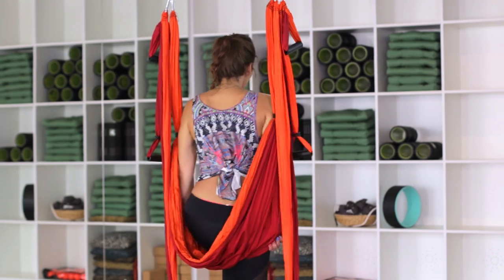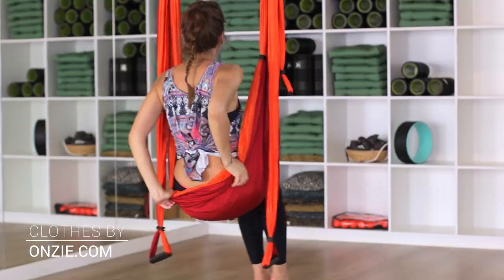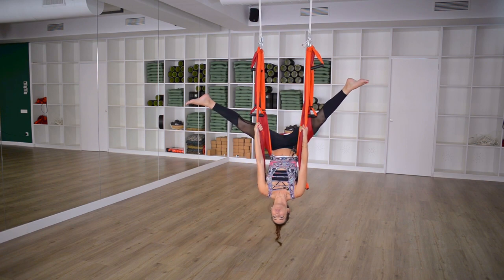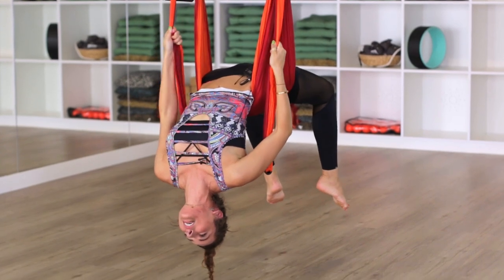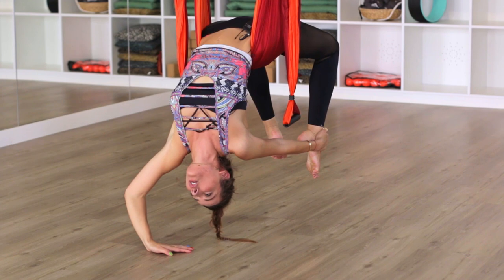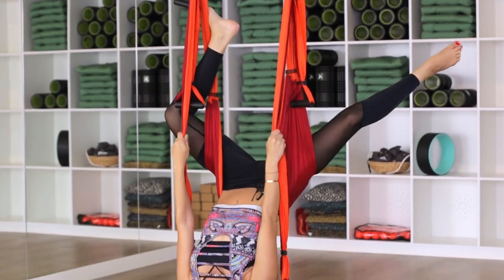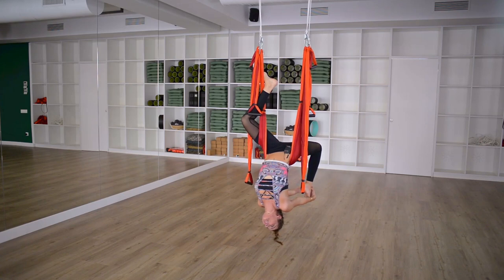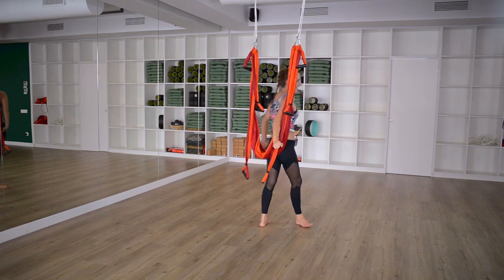Learn "Jack Knife" Pose on the Yoga Trapeze®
| Yoga Trapeze®, Online Challenges, Training and Practice Props.

ABOUT YOGABODY®
YOGABODY® transforms lives with science-based yoga. No matter what your age or background, we can help you achieve optimal health in a fun, sustainable way. Founded in 2007, YOGABODY set a new standard for professional yoga education and props manufacturing internationally. The YOGABODY Group includes 21,000+ certified teachers, teacher certification and diploma programs, and a specialized range of products. We believe practice is everything.

Have a question? Please post down below